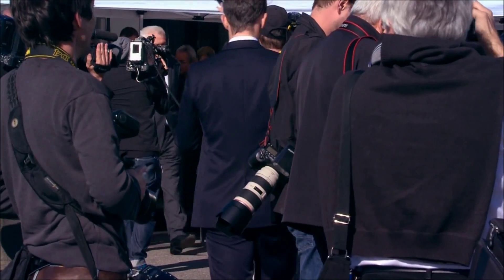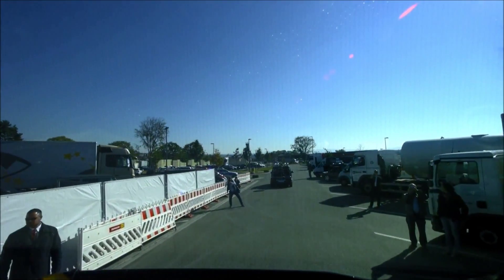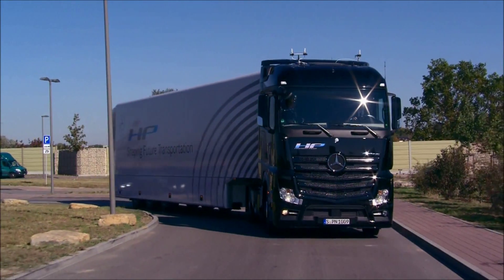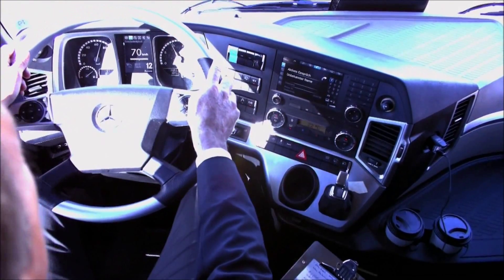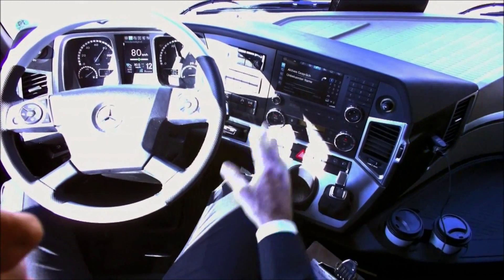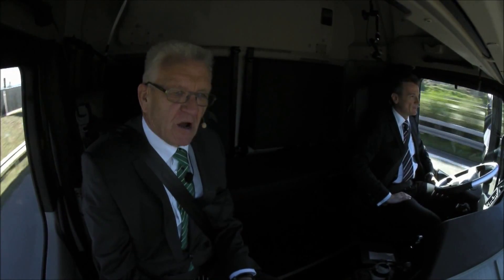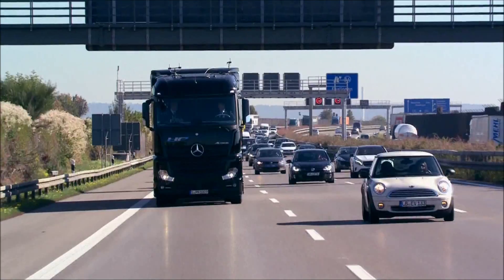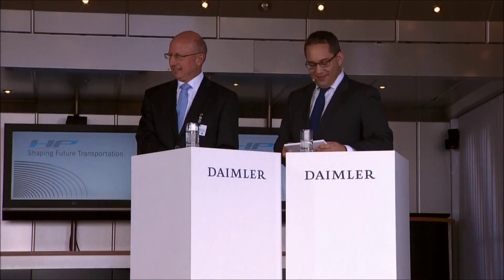Mercedes-Benz Actros Autonomous Driving - World premiere on public roads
Mercedes-Benz Actros with Highway Pilot is the first series-production truck to drive on a partially automated basis on the motorway.